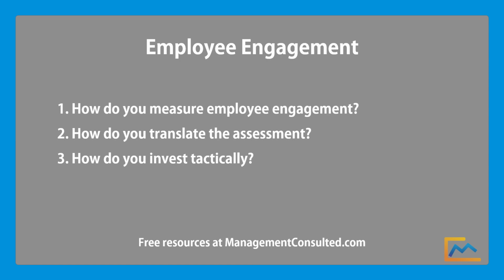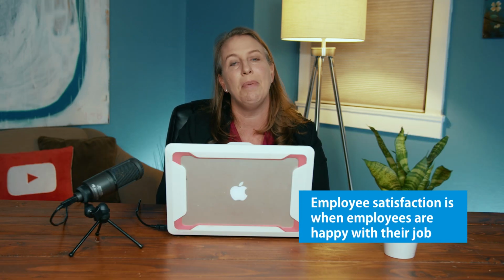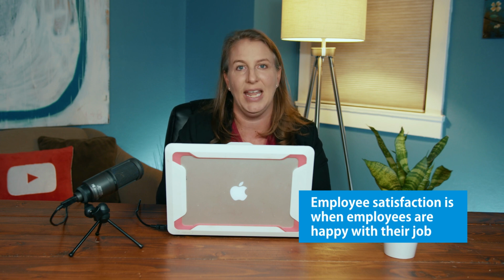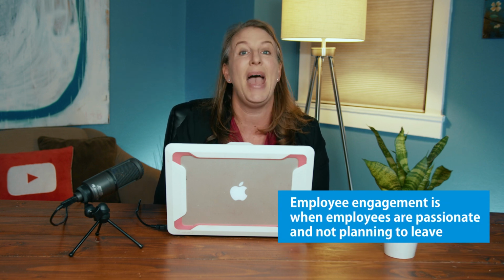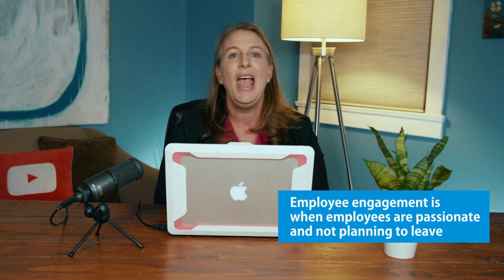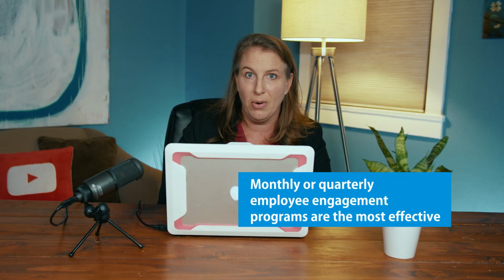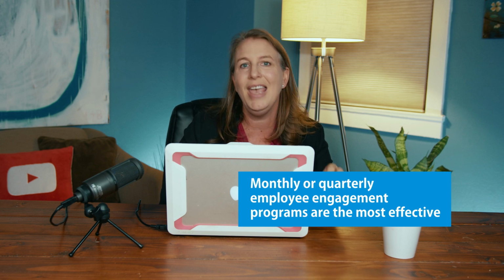Employee Engagement: 3 Strategies to Improve It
Employee engagement: what is it and how do you improve it? Is employee engagement the same as employee satisfaction? In this video, you'll A) learn how to measure employee engagement and B) get strategies, ideas, and tips for improving employee engagement in your organization. Ready to learn?

Questions we’ll answer in this video:
◈ “What is employee engagement and why is it important?"
◈ “How do you build employee engagement?"
◈ "What are employee engagement ideas and strategies?"

Highlight Timestamps:
0:44 - The difference between employee engagement and employee satisfaction
2:46 - How to measure employee engagement
4:13 - Creating an employee engagement feedback loop
6:49 - Employee engagement strategies, trainings, and ideas